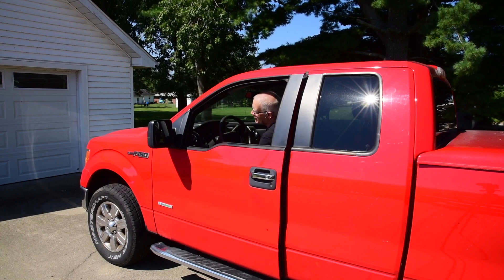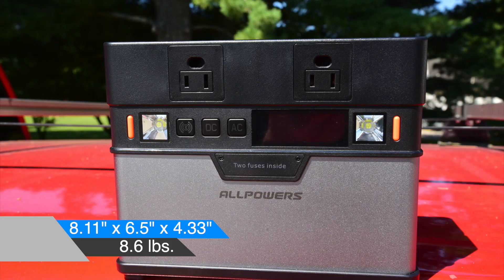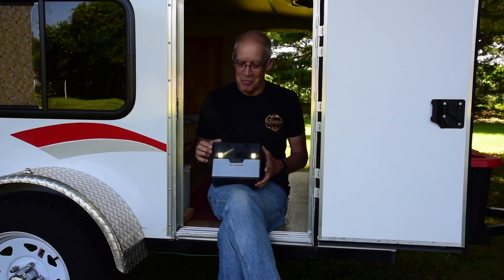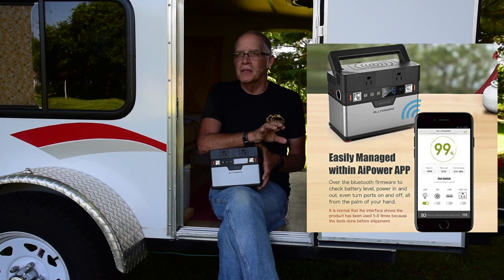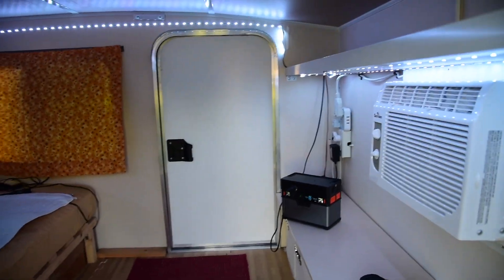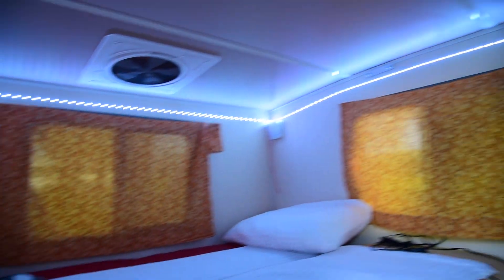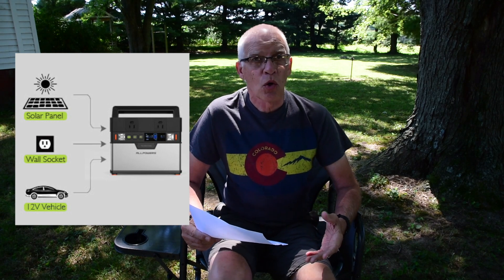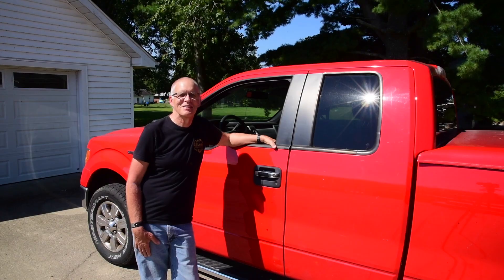AllPowers 372w Lithium Power Bank Review with Charles Moman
My 10-minute review of the ALLPOWERS 372w lithium power bank. These smaller lithium units are easy to move around and have a lot of uses. Not everyone needs a 500w or 2000w lithium.

Go to Amazon to see the current price and for ordering.